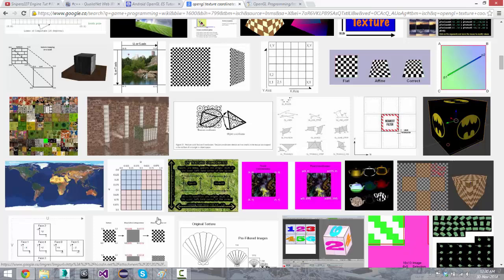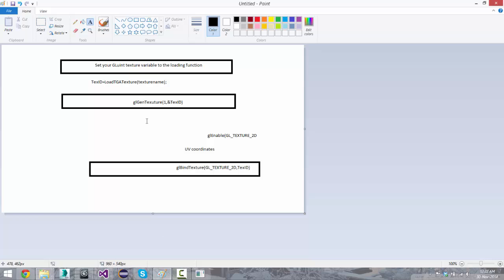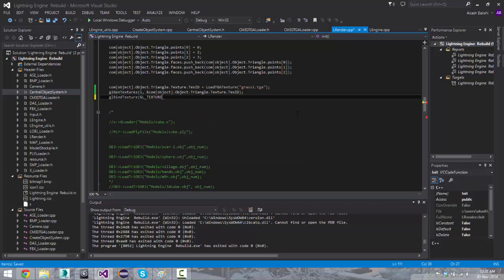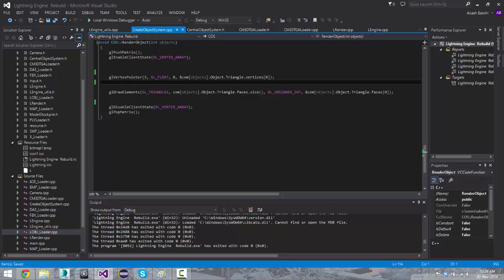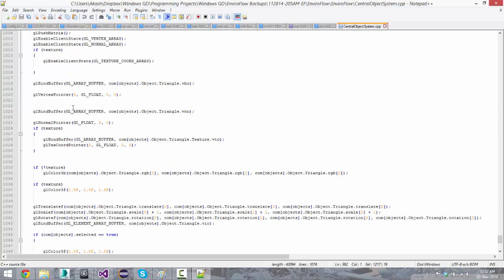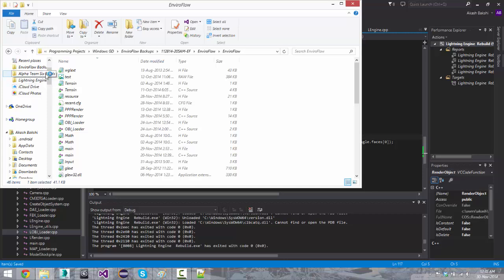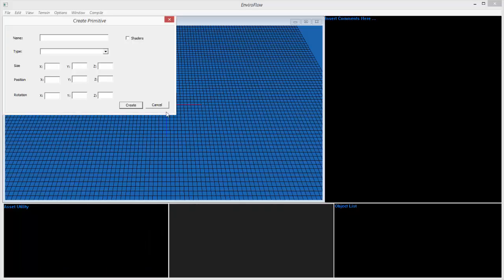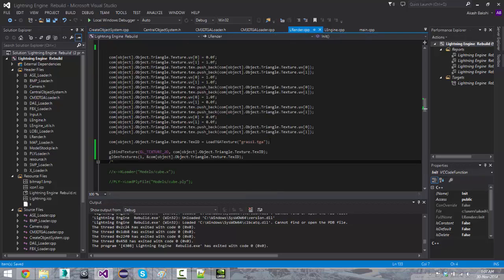Sniperz227 Engine Tut #18(Textures)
This tutorial covers basic concepts about loading textures and applying them to an object.